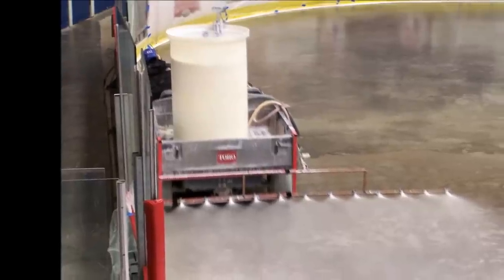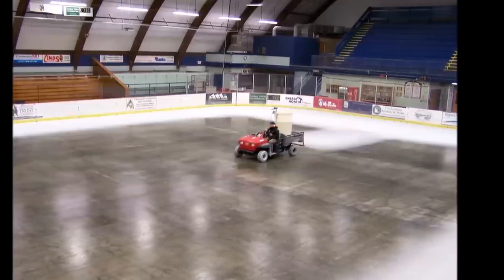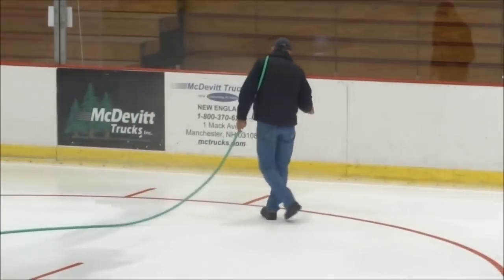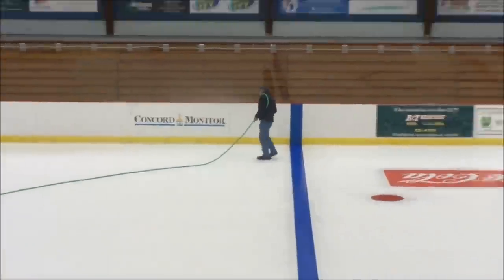Everett Arena - Ice Preparation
Douglas N. Everett Arena in Concord, NH preparing for the ice skating and hockey season! Jeff Bardwell, Arena & Properties Manager, discusses the process of ice making and painting.